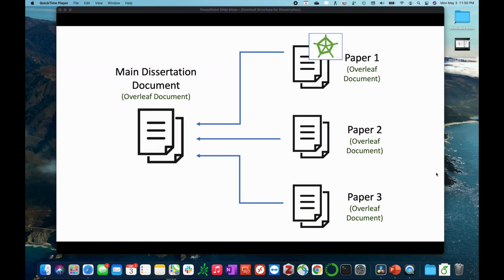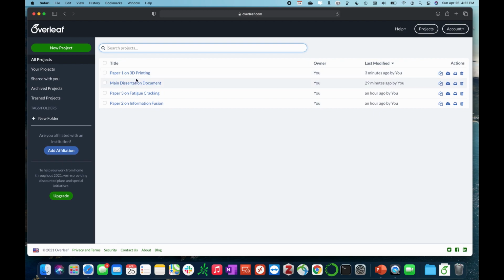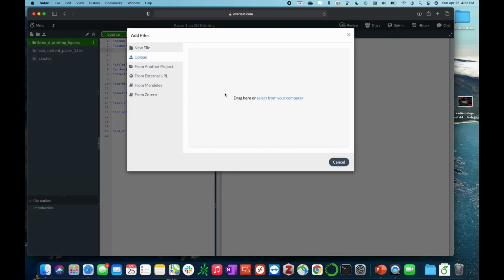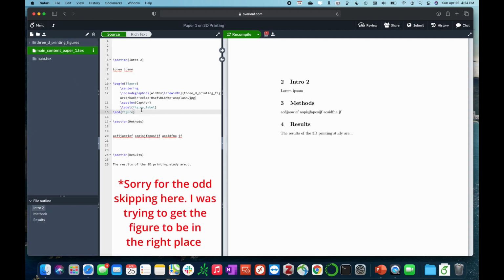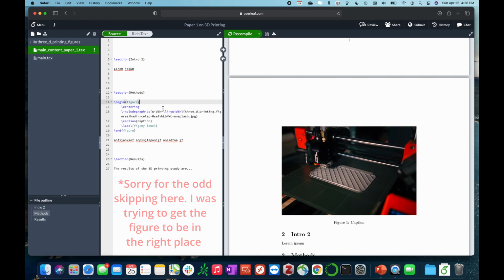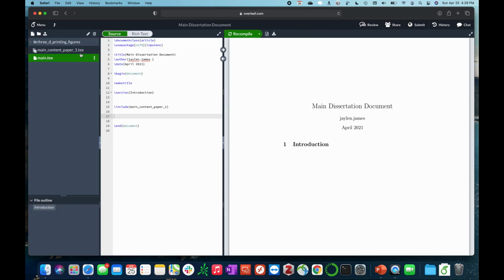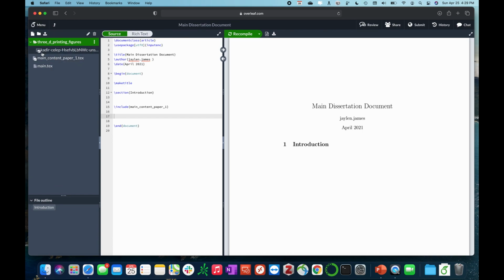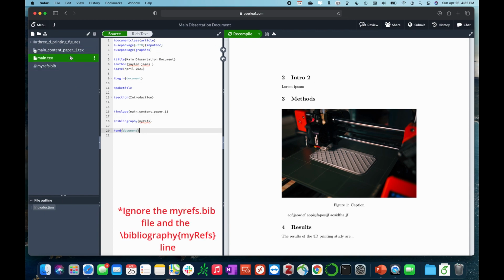How to Use Overleaf to Connect Reports Linking File Images Part 2 of 2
Learn how to connect figures from multiple projects in Overleaf to make writing your dissertation, thesis, or project report easier!